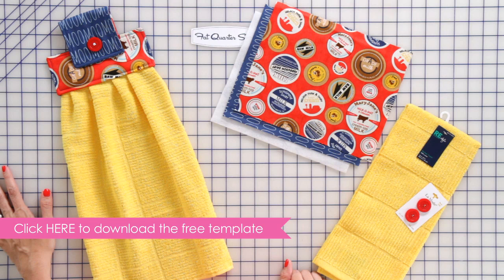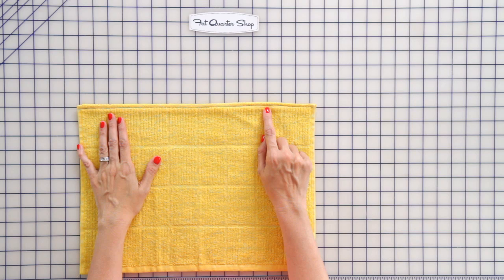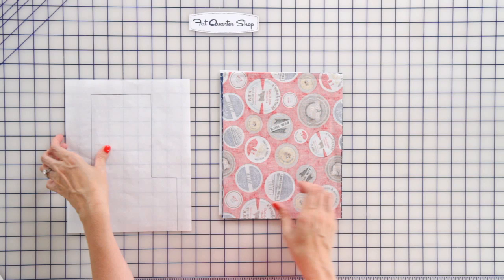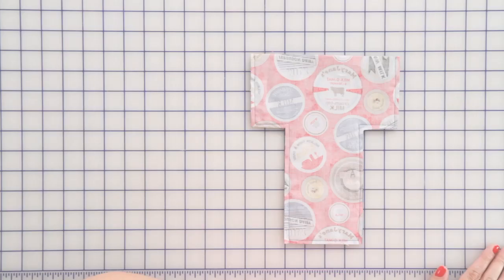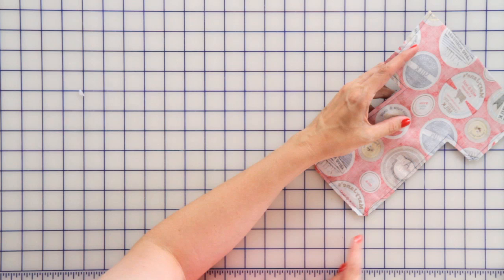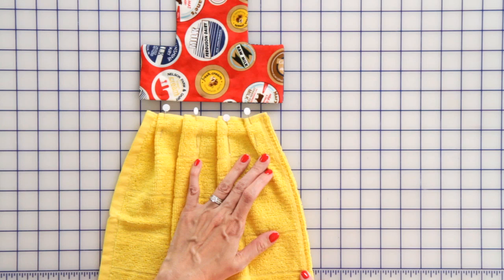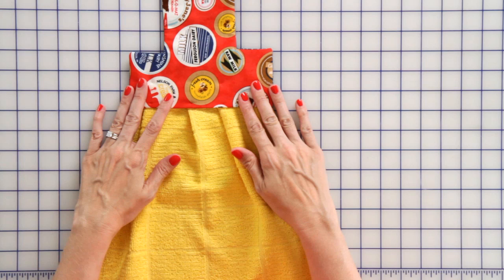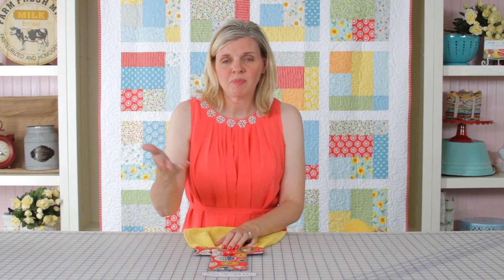How to Make a Hanging Hand Towel for your Kitchen - Fat Quarter Shop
Learn how to make a hanging hand towel with our free pattern. This hanging towel will jazz up your kitchen, or be a great, quick gift!

FREE PATTERN